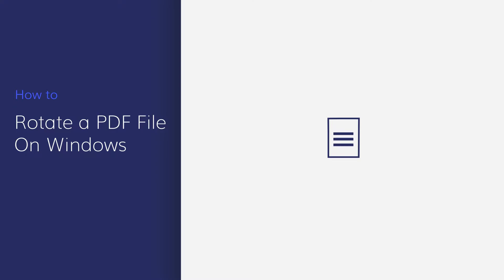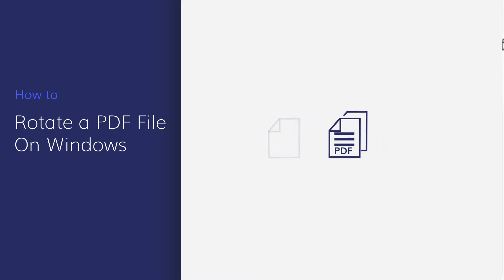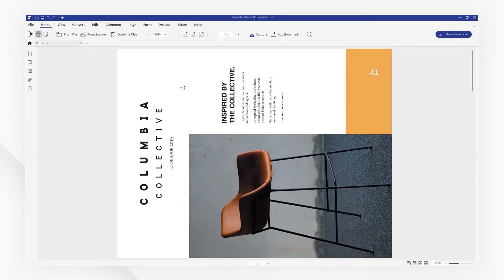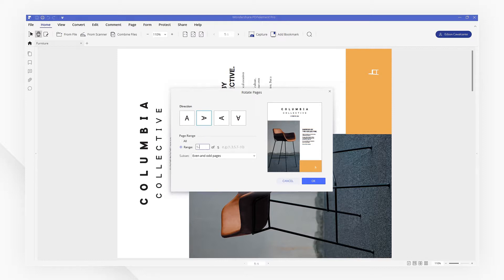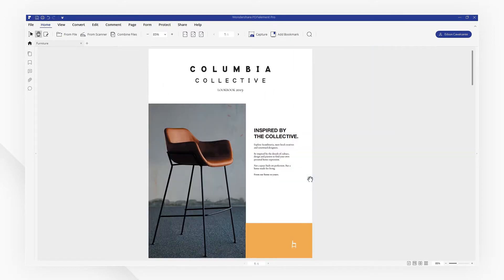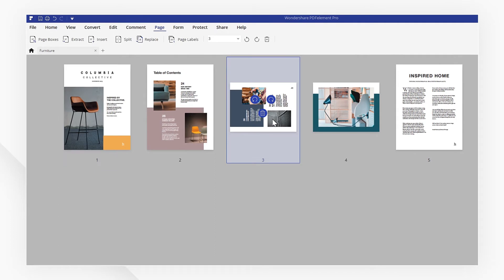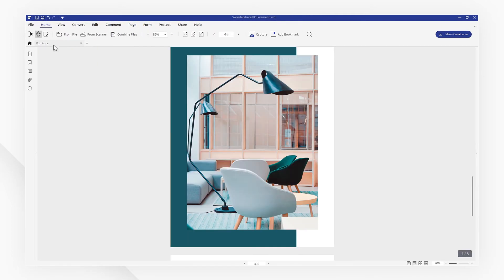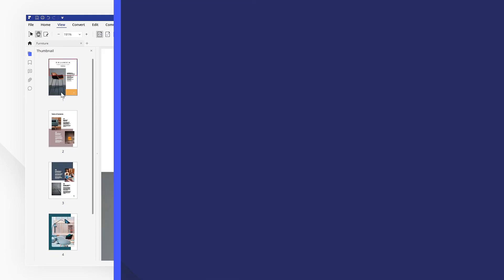How to Rotate PDF File on Windows | PDFelement 7